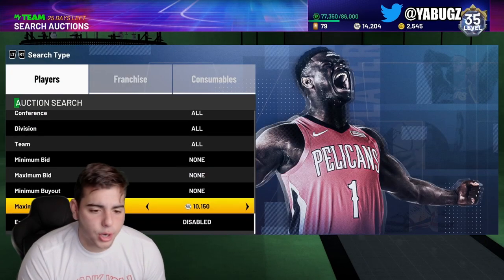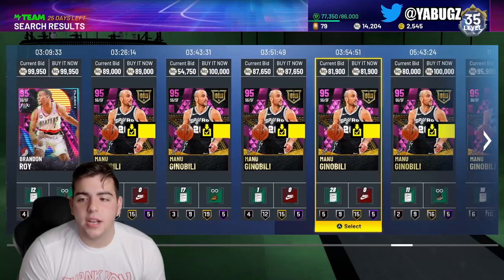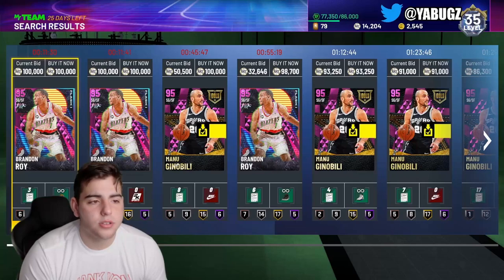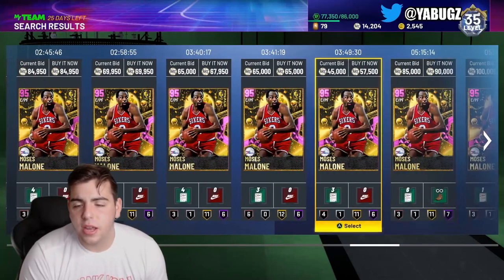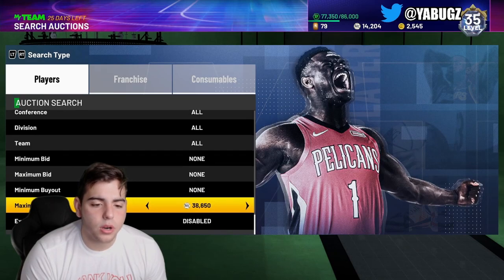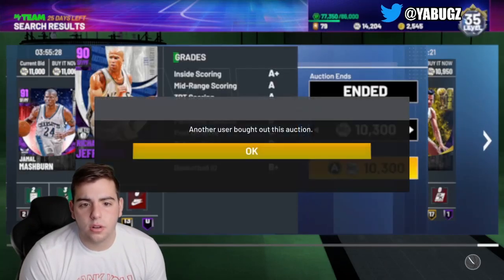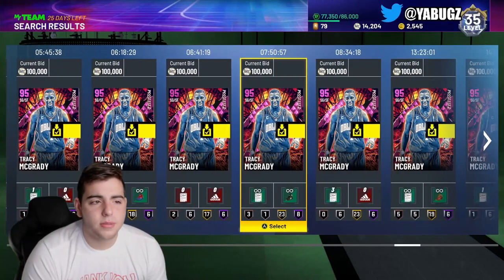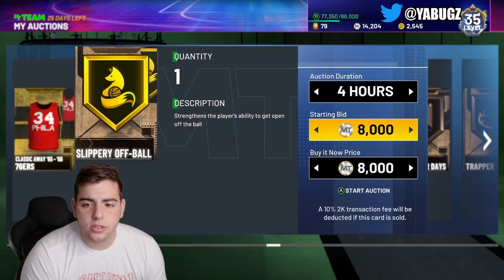INSANE MT MAKING METHODS! DO THIS RIGHT NOW TO MAKE MAD MT! MARKET TIPS! | NBA 2K21 MY TEAM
Locker codes
2k21 locker codes

2k21 locker codes,
Locker codes
2k21 locker codes
2k21 locker codes
2k21 new locker codes
2k21 locker codes now
2k21 locker codes now
Nba 2k20 myteam codes
2k21 locker codes that never expire
2k21 myteam new locker codes
2k21 myteam locker codes you need to use